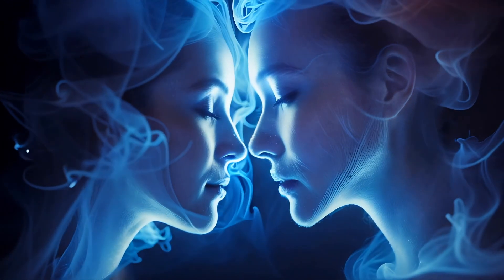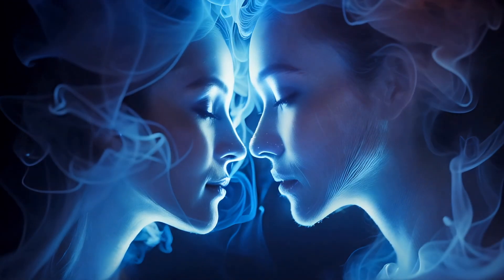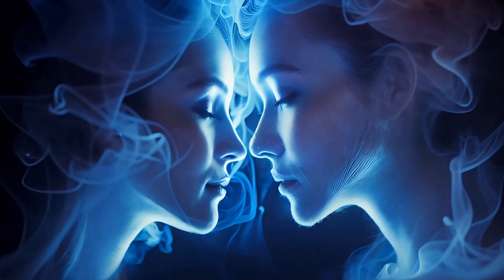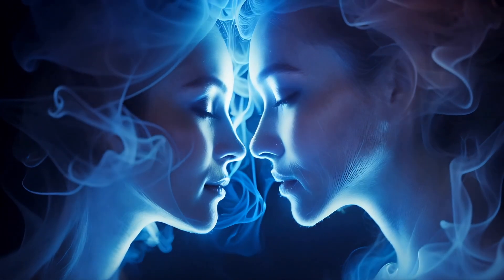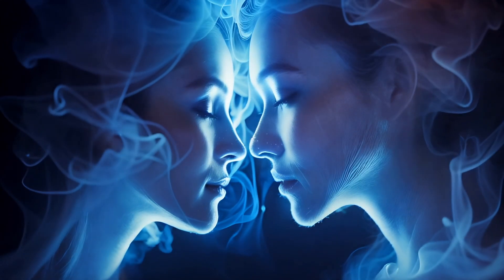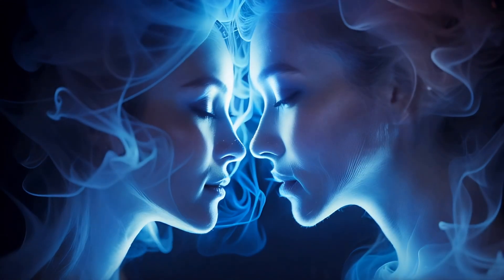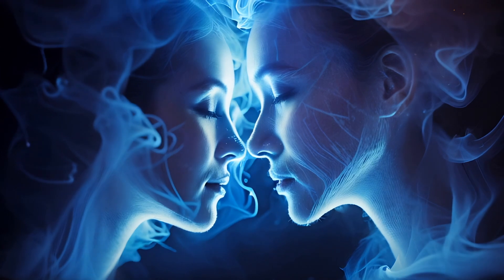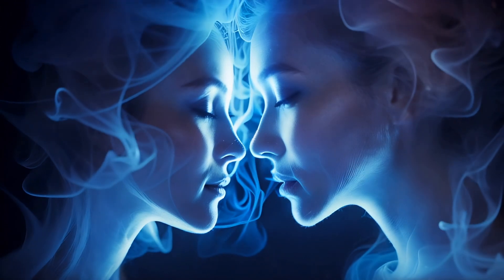Cultivating Empathy in Parenting: Unlock Deeper Connections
In today's Parenting & Family Month series session, we delve into the art of "Cultivating Empathy in Parenting," an essential skill for strengthening family bonds and fostering an understanding atmosphere at home. This guided hypnotherapy session enhances your innate empathetic abilities, enabling you to connect more profoundly with your children's feelings and perspectives. By engaging in this immersive experience, you will discover the transformative power of empathy, which enriches your parenting style and nurtures a supportive family environment where every member feels valued and understood.

Empathy in parenting paves the way for open communication and mutual respect, cornerstones of a healthy family dynamic. As you listen to today’s session, allow yourself to be guided into a state of deep relaxation, where you can access and cultivate the compassionate aspects of your personality. This process is about improving your interactions with your children; it's about evolving together as a family unit, enhancing emotional resilience, and creating a more loving and supportive home environment.

Using the Session:
To get the most out of this hypnosis session, find a quiet space where you won't be disturbed. Use headphones to enhance your focus and prevent external distractions. Ensure you are in a comfortable position, either sitting or lying down. Allow yourself to listen to the session without interruptions to experience the full benefits of the therapeutic journey.

Warning:
Please ensure you are in a safe, stationary environment while listening to this hypnosis session, as it can deeply relax you to the point of sleep. Do not listen to this session while driving or operating machinery. Hypnosis is not a substitute for medical advice; consult a healthcare provider for issues beyond the scope of this practice.

Your support helps us continue creating impactful content that can make a real difference in people's lives.